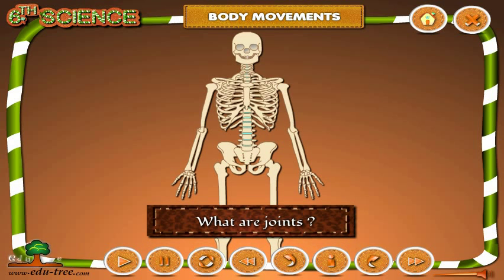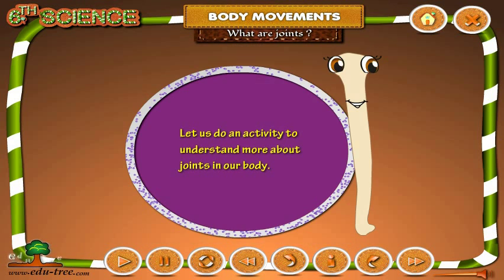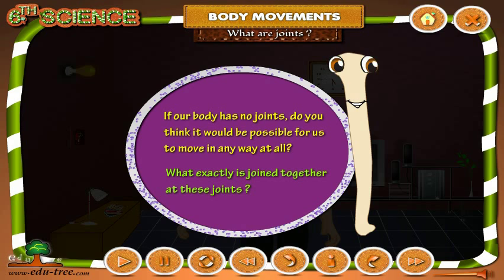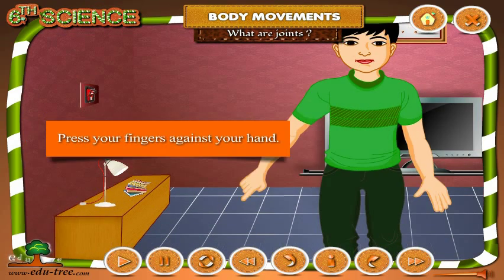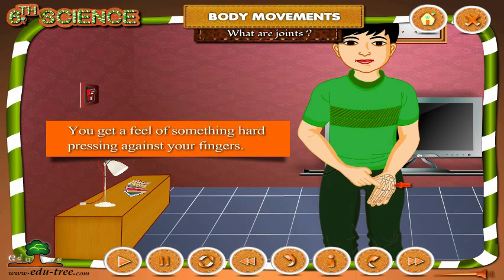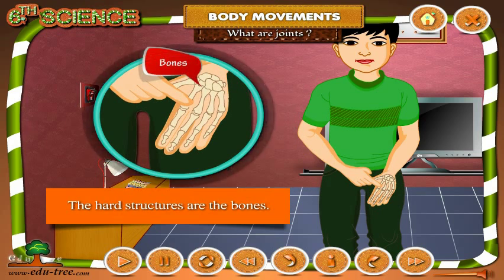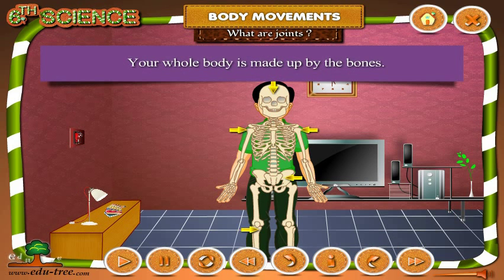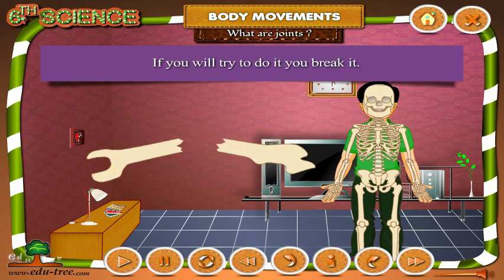CBSE 6th class SCIENCE chapter 8 NCERT by edutree HD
this is demo of 6th class SCIENCE - chapter- 8 (NCERT) - we have full range from 7th class - 10th class CBSE , pls visit us here all others subjects - like turtors - photoshop-tallly -corel draw -msoffice - english grammar can be found .pls do rate this video to help us to make it batter .thanks